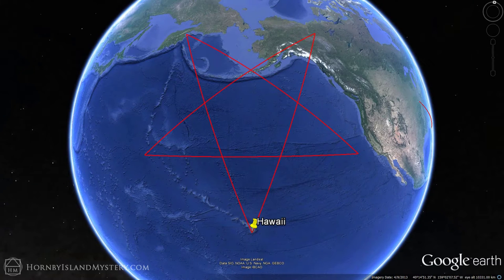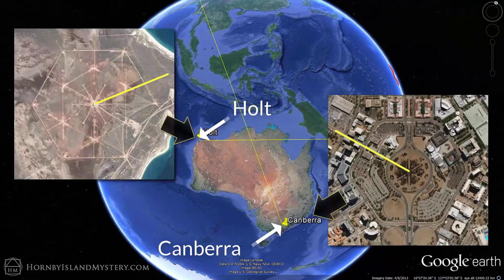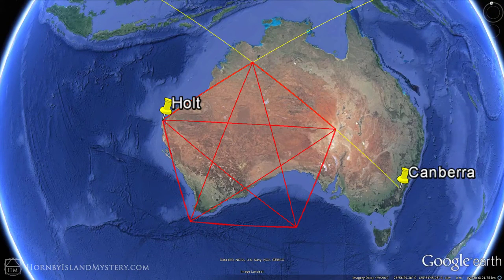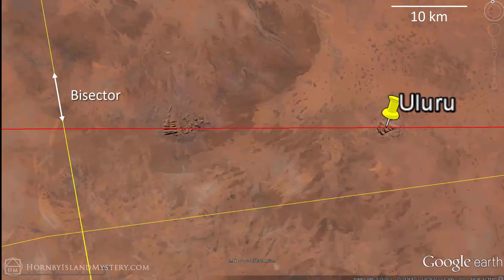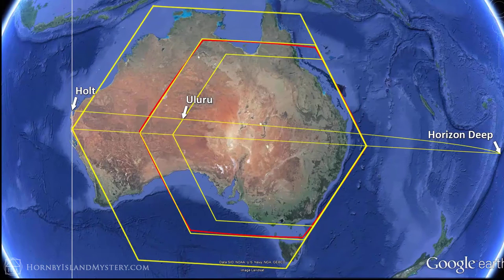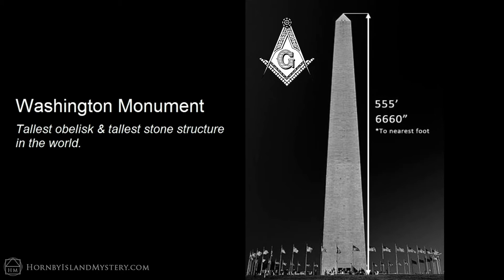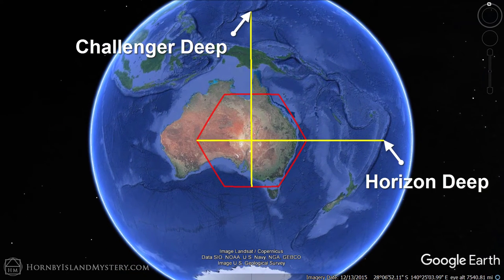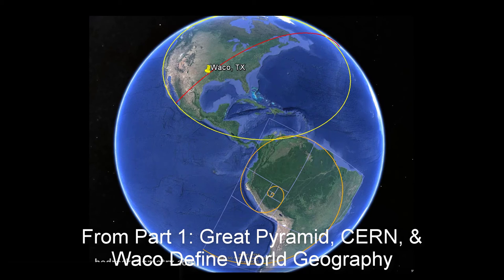Part II: Australia's Continental Sacred Geometry, Uluru 5 and 6 Written in the Bedrock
See Hornby Island Mystery channel for more.